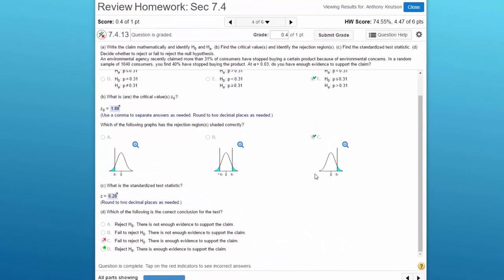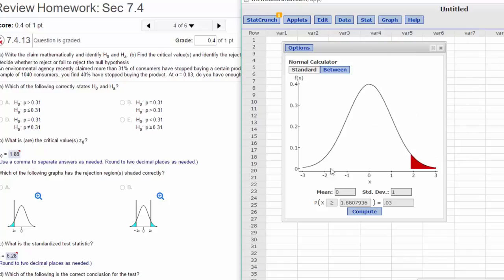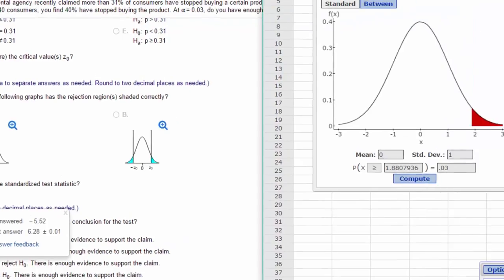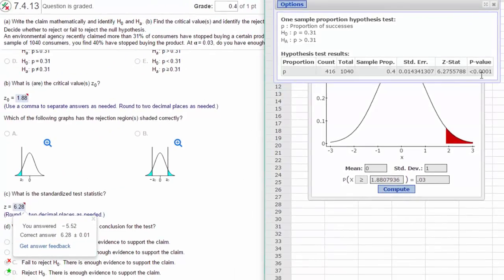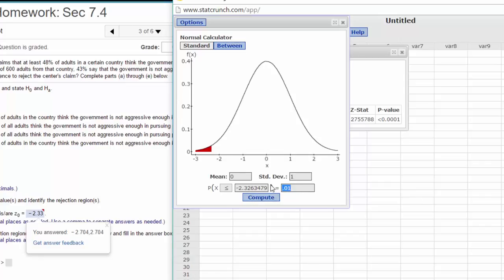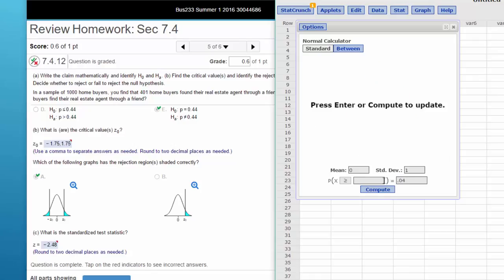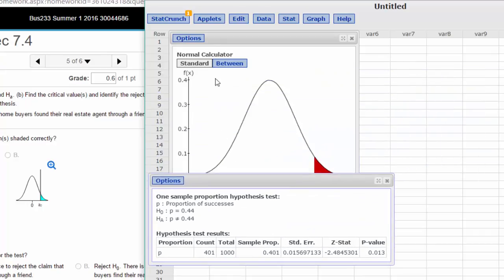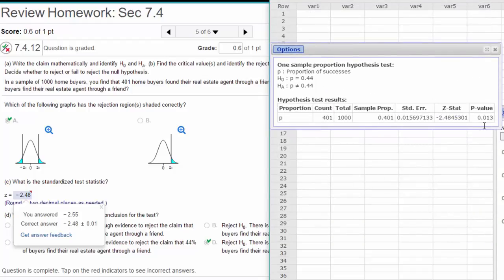Review of z-test problems in Chapter 7